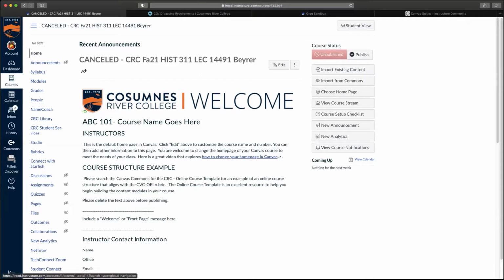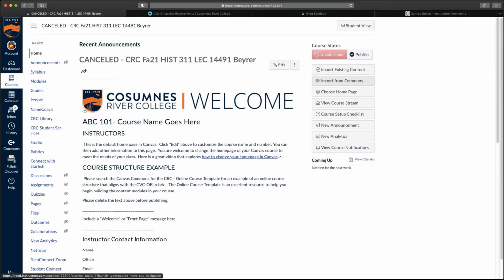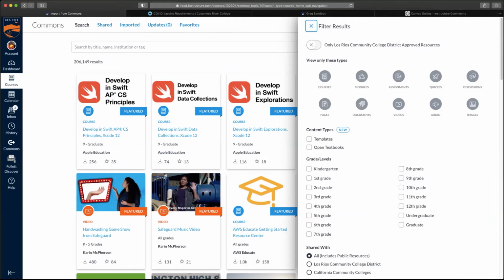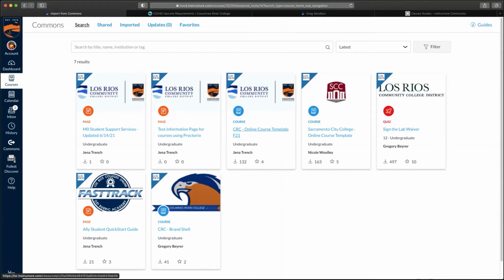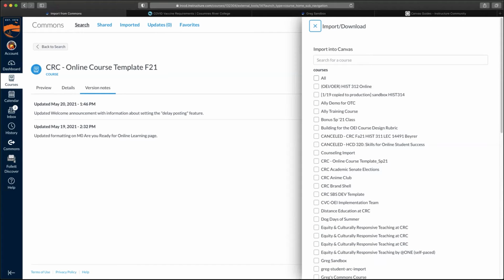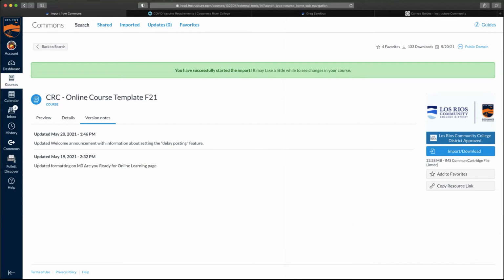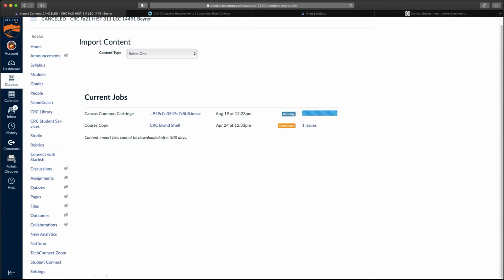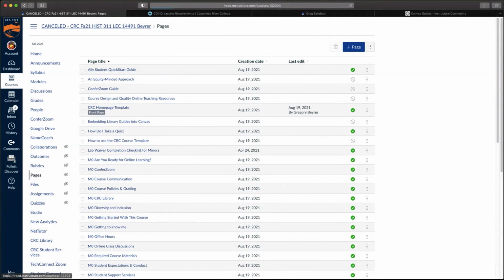Bonus Video: Importing the CRC Online Course Template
This video shows how to import the CRC online course template and also replace the default home page with the one included with the template.